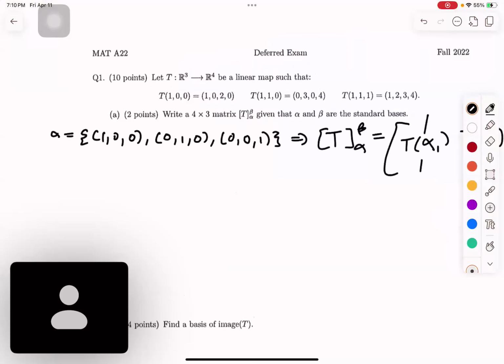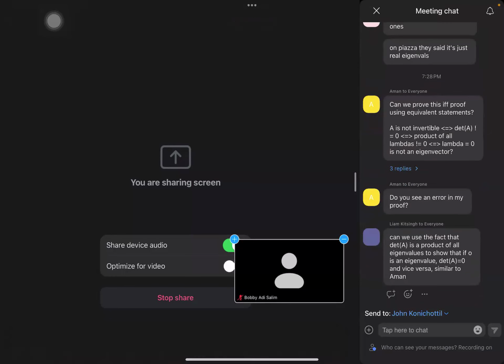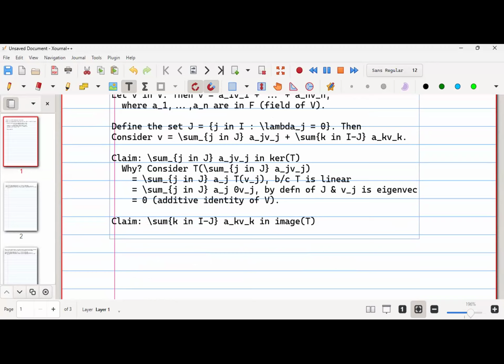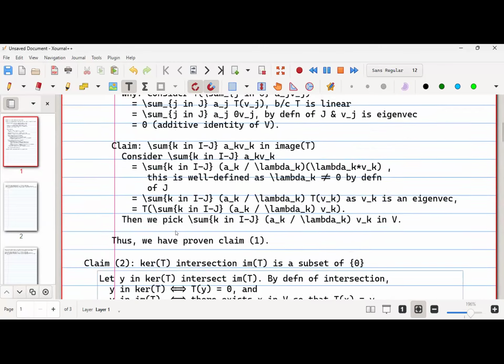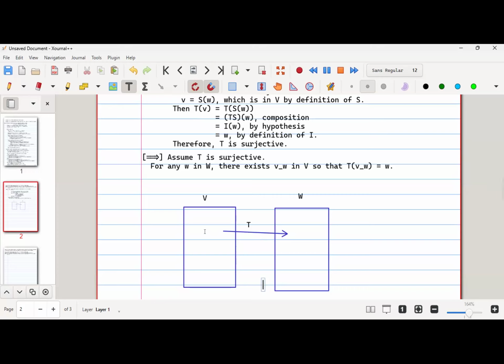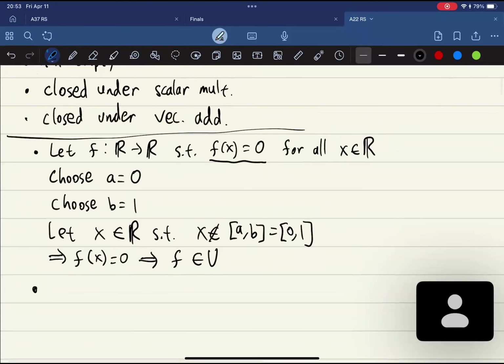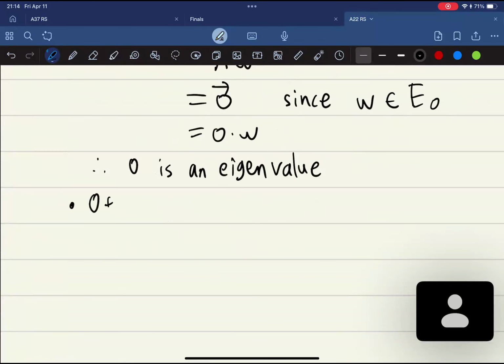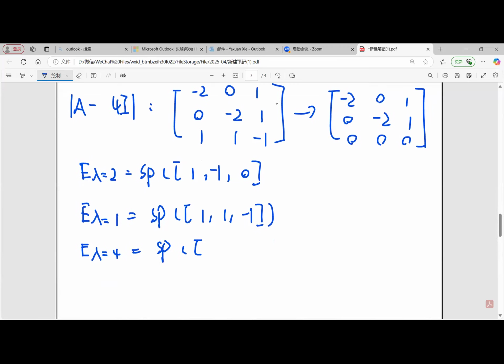MATA22 Final Review Seminar - Winter 2025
Review seminar for MATA22 (Linear Algebra I) Final at the University of Toronto (Scarborough) for the Winter 2025 semester.

Presenters - Bobby Adi Salim, Yaxuan Xie, Stephen Yu, Lily Zhou

ACKNOWLEDGEMENT:
AMACSS would like to acknowledge the course instructor Dr Parker Glynn Adey for graciously providing material and suggestions.